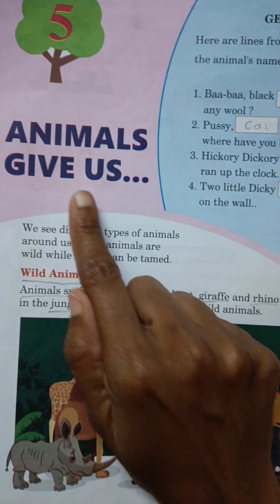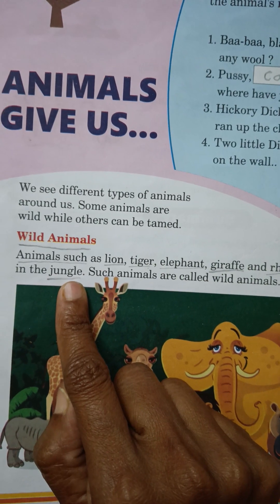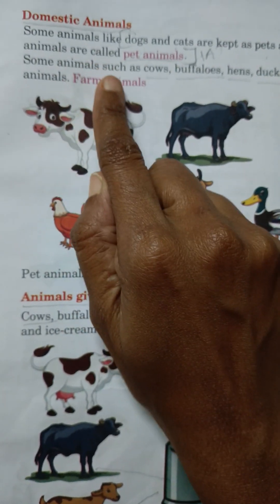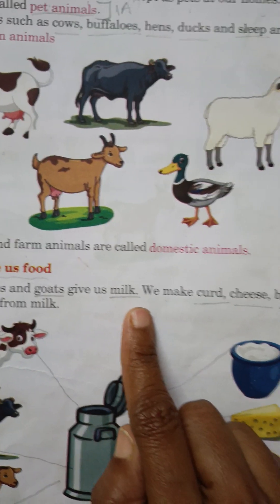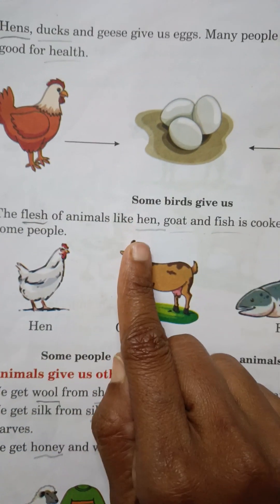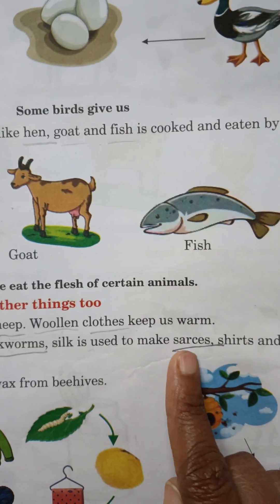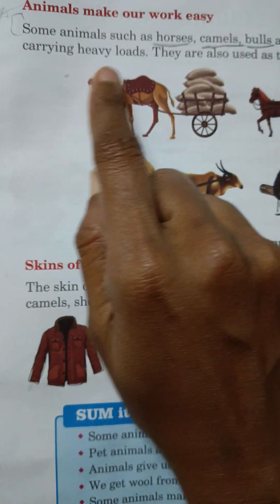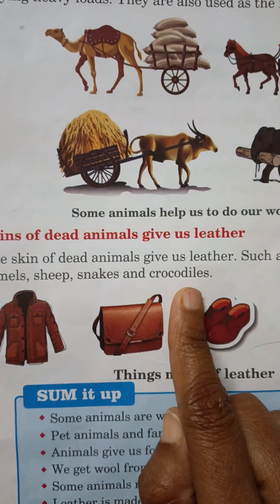Evs Class -2 Lesson -5 Animals Give Us.